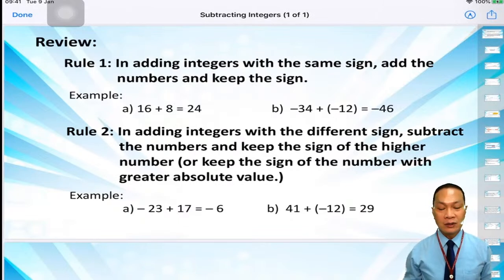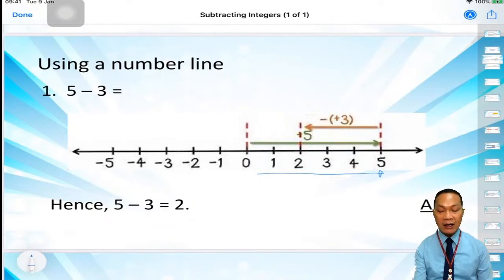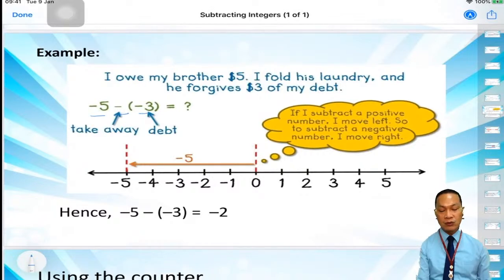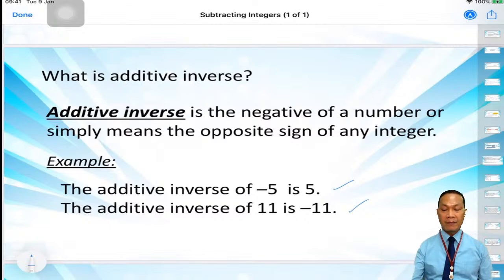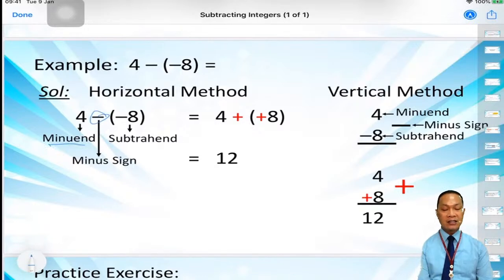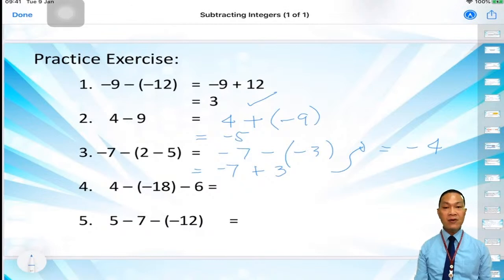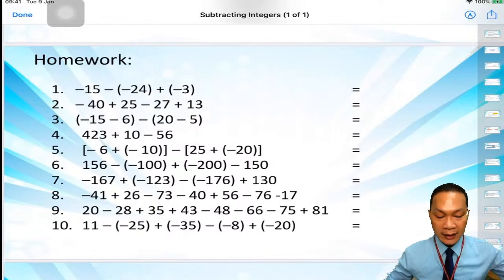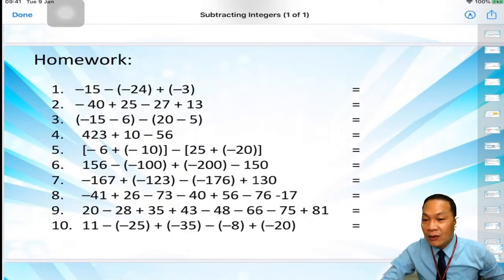ACT Online M1 & M4 (Math M.1)